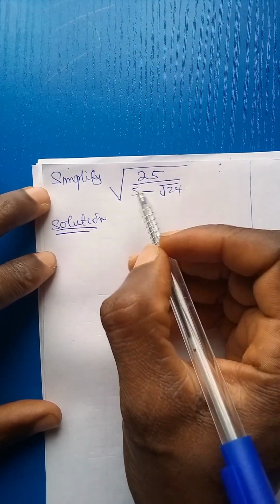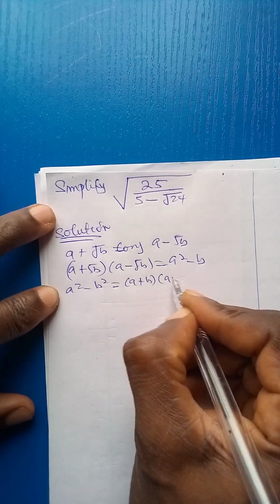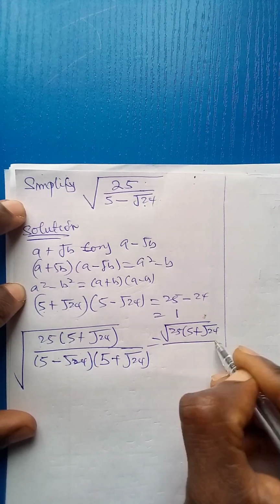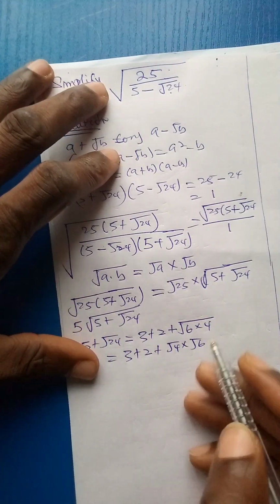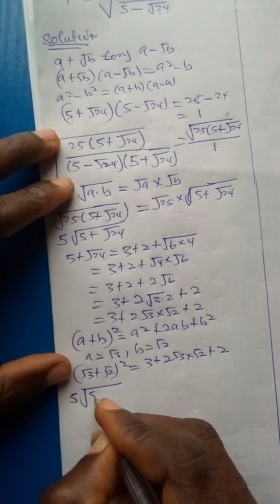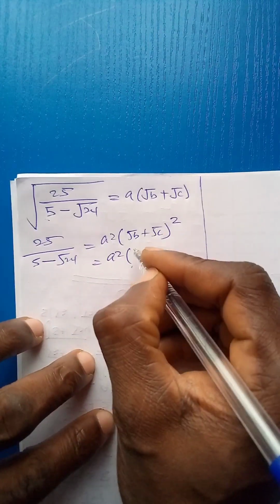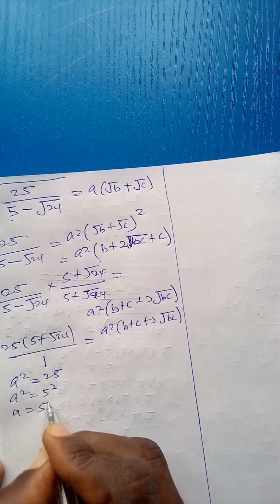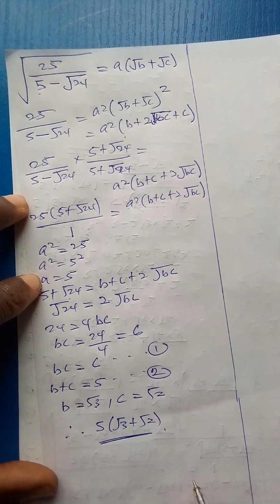Simplification of a Surd Using Two Methods